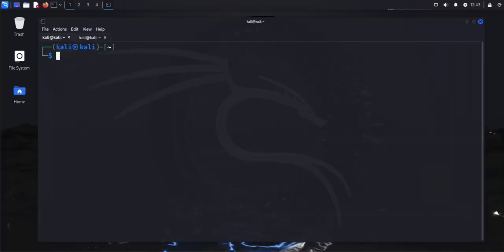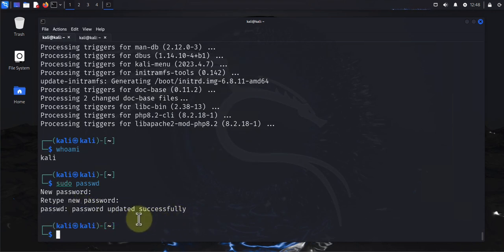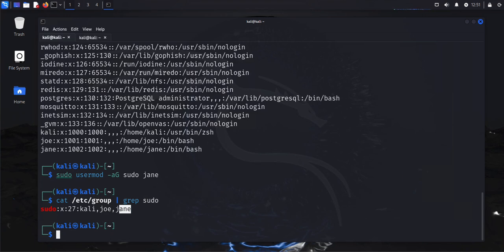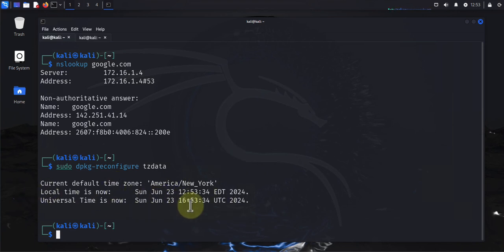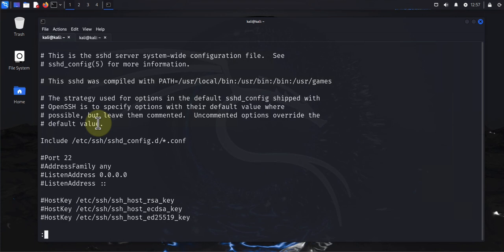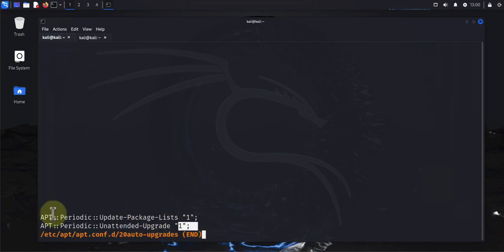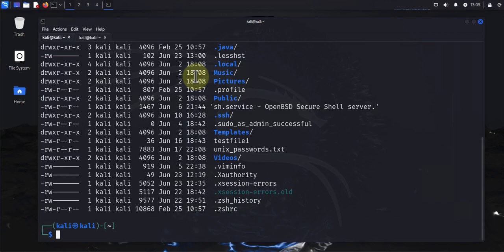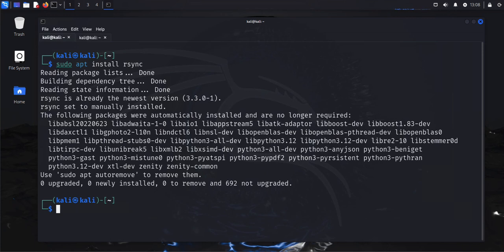15 Things You Must Do After Installing Kali Linux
15 Things You Must Do After Installing Kali Linux